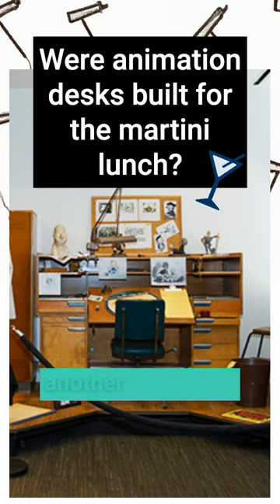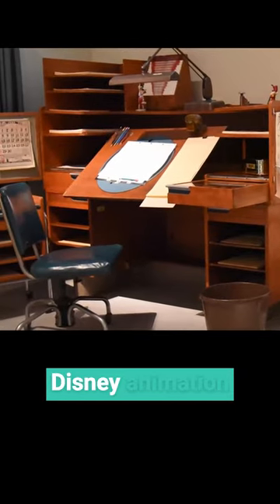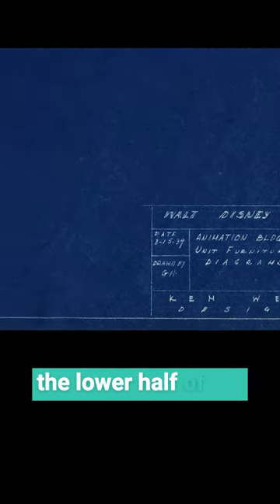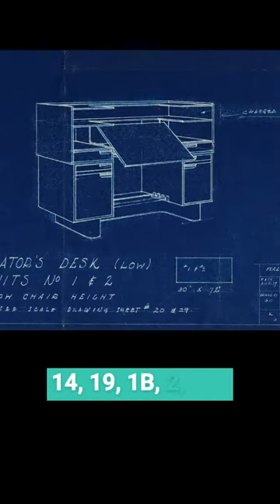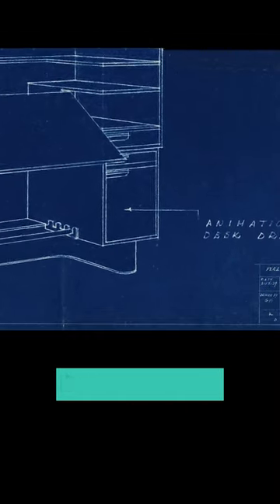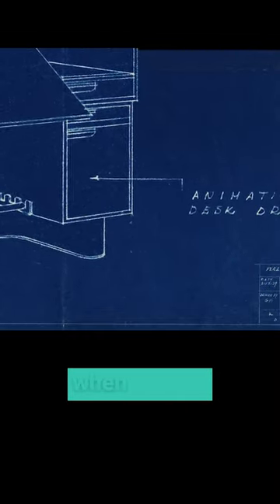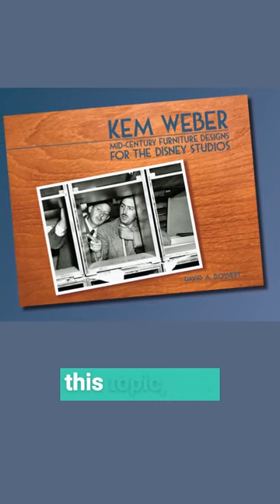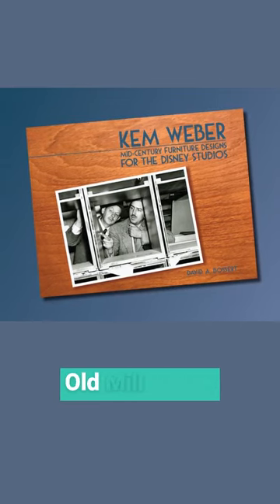Walt Disney Animation Desk Designed for the Martini Lunch?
Another nugget from our historian, Dave Bossert.
The stories that these animation desk could tell have to be amazing!